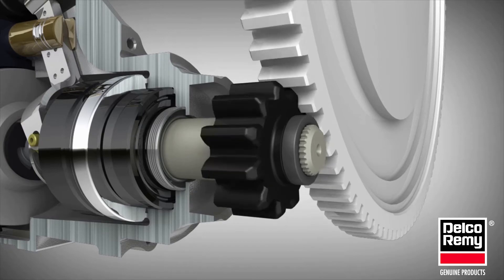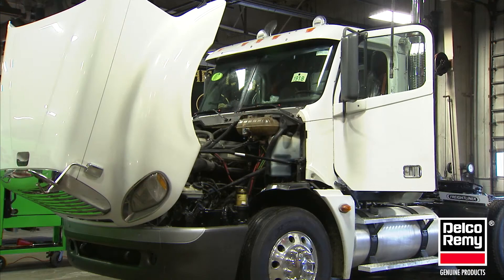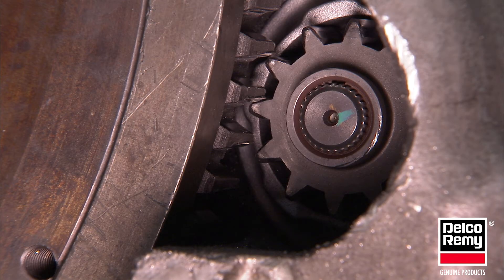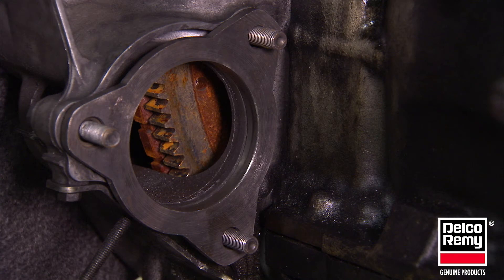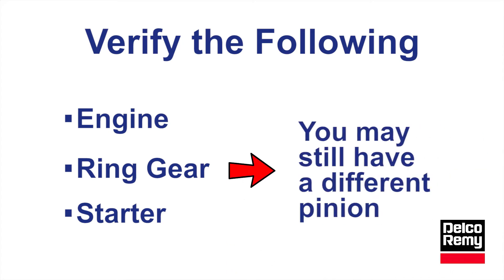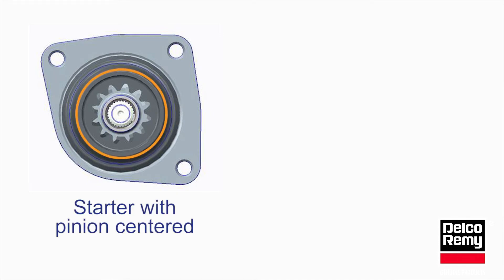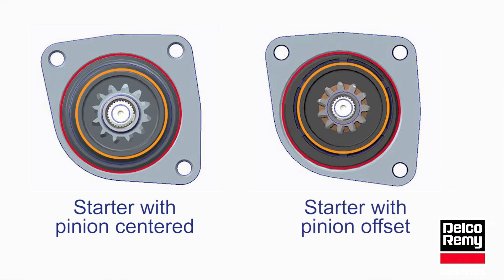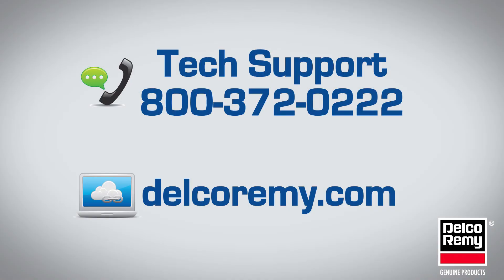Starting Motor Gear Differences | Delco Remy Tech Tip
Have you ever gone to replace a starting motor and discovered that the recommended replacement starter has a different pinion than the original unit? Good news, it can still be used for the replacement.

Starting motor pinions and drive assemblies are specifically designed to match the engine ring gear for proper mesh and performance.

If you’re dealing with an older application:
• Conduct a quick check of the engine type to make sure it has not been replaced.
• Next, confirm that your recommended replacement model is appropriate for the engine being serviced.
• Check the removed starter pinion and engine ring gear for damage. Putting a good starter on a damaged ring gear will most likely damage the starter pinion.
• Verify the ring gear tooth count for the engine being serviced. After verifying the engine, ring gear and starter, you can still use a starter with a different pinion.

This is acceptable because most starting motors have a pinion centered in the drive end mounting that mates with the ring gear when energized. Starting motors can be optimized with a pinion change to match the engine characteristics. Because the engine ring gear is fixed, any change to the pinion would require an offset to the shaft position in order to properly mesh with the ring gear.

Performance between the two designs should be fairly compatible and suitable for replacement. The pinion differences exist to better match the motor performance with engine needs for a given motor family or manufacturer.

Safety Reminder